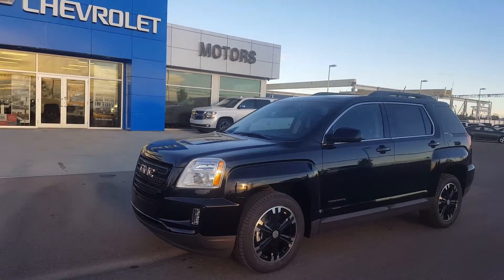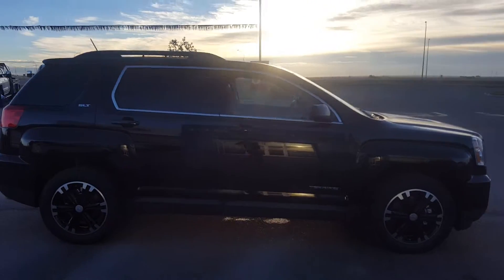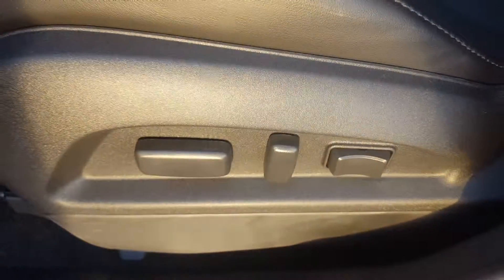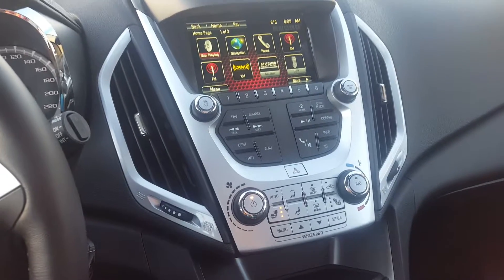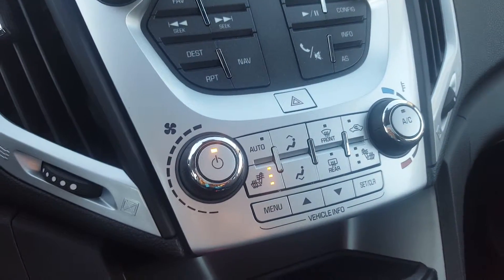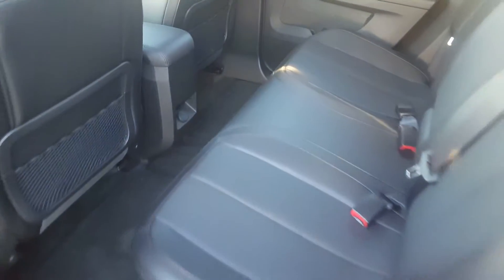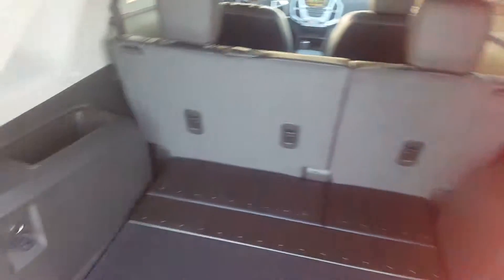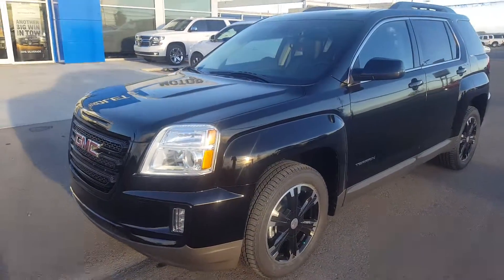2017 GMC Terrain SLT AWD- 173107